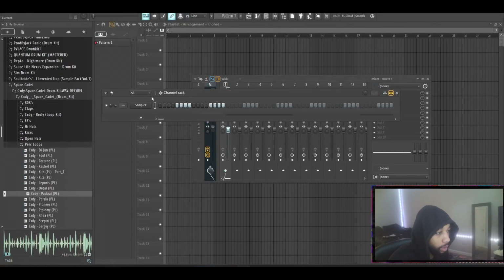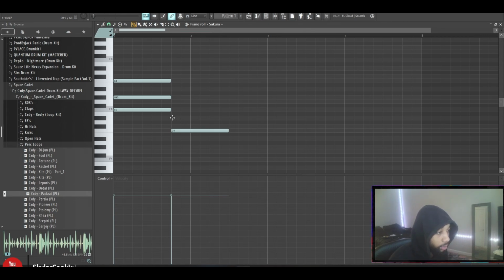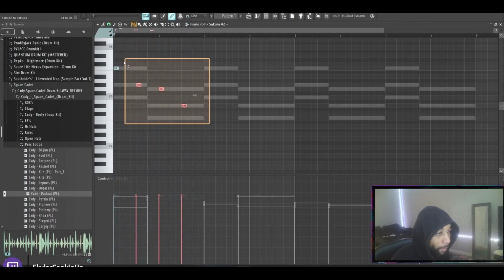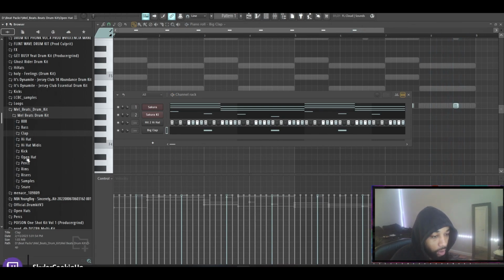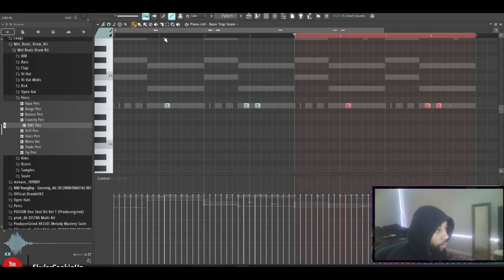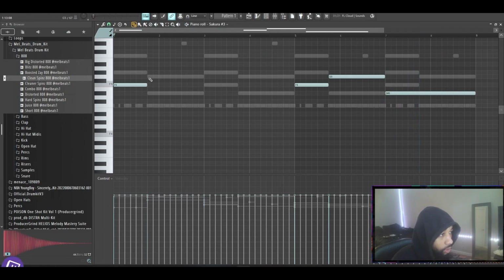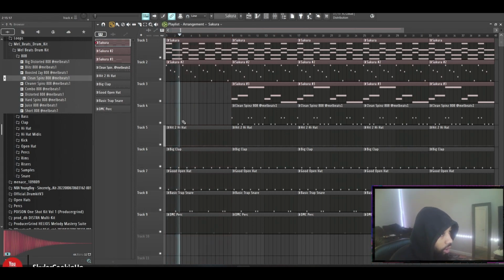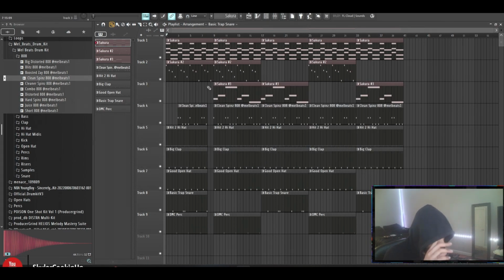How To Make A Simple Trap Beat For Beginners (Only Stock Plugins)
Making Simple Beginner Beats With Stock Plugins